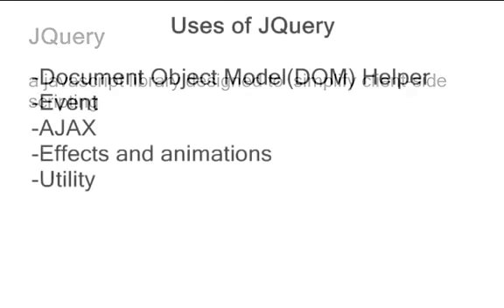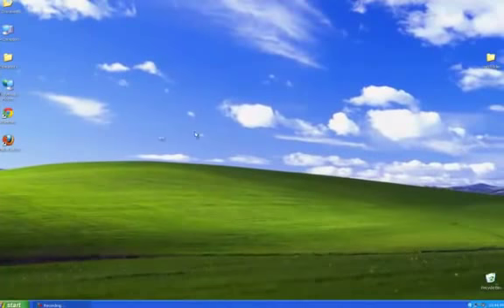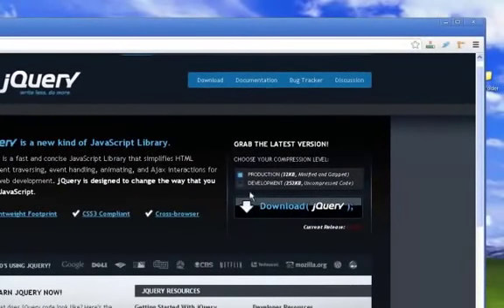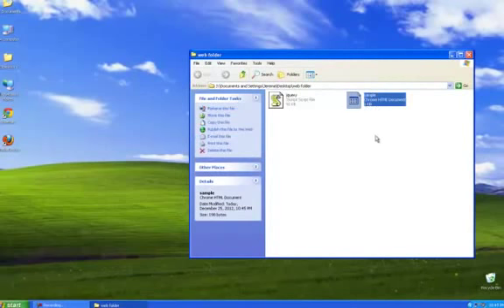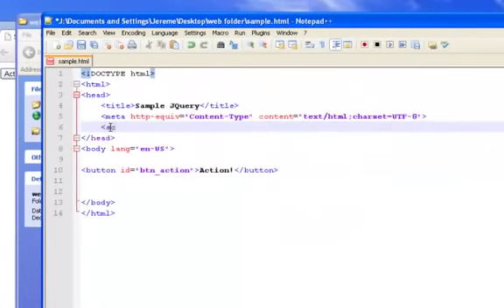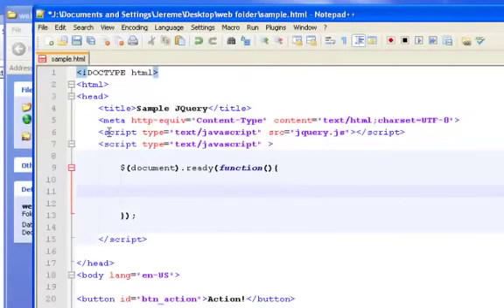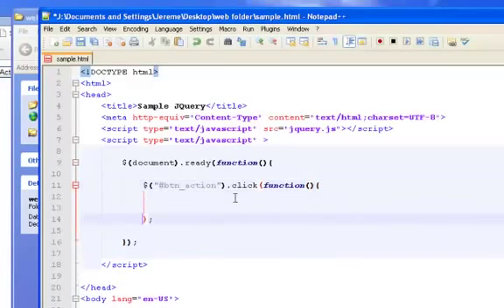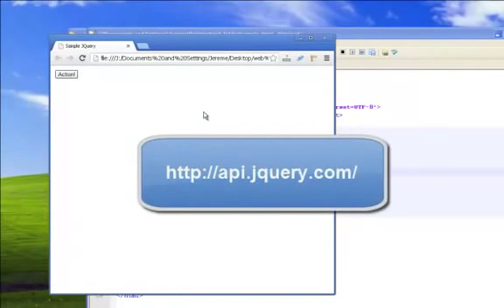Basic JQuery - A1 Web Design Team